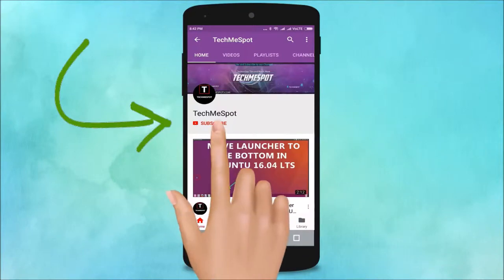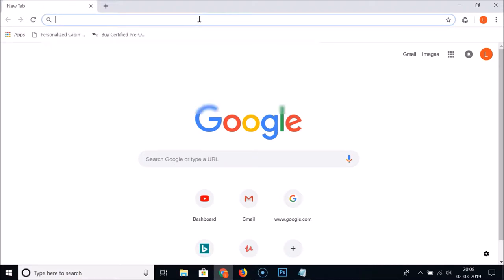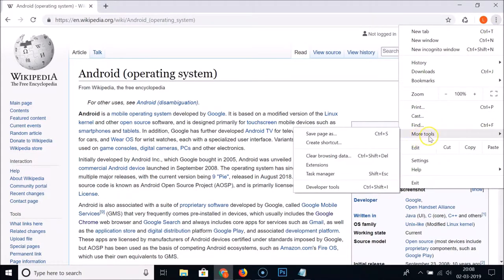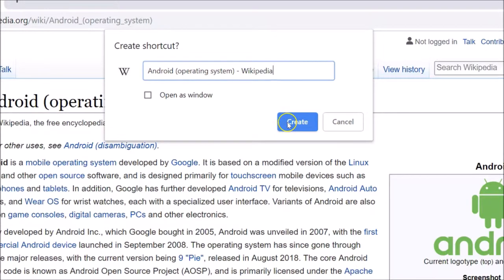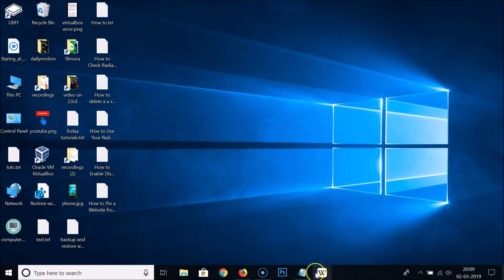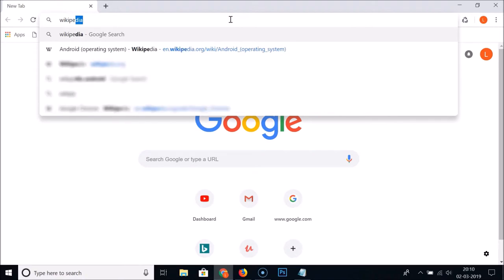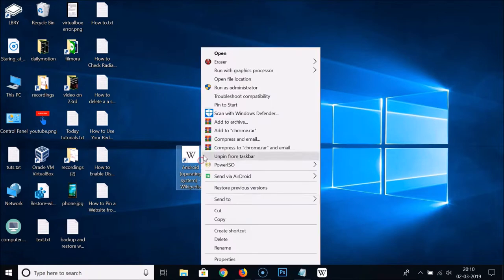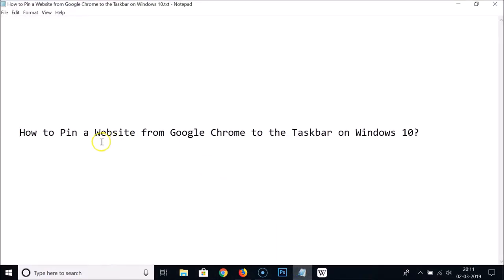How to Pin a Website from Google Chrome to the Taskbar on Windows 10?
Step 1: Open Google Chrome, and then Open the website that you want to Pin.

Step 2: Click on 'three dots' at the top right, and then hover your mouse on 'More tools'.

Step 3: Click on 'create shortcut'.

Step 4: Give it a name, and then click on 'create' button. If you like, you can check the option 'open as window'.

Step 5: Now, go to desktop, and then drag the shortcut to the taskbar.

Now, you can open a website from Taskbar.

It's done.